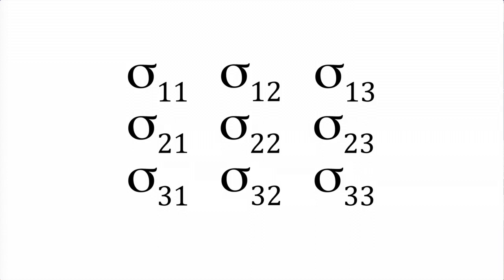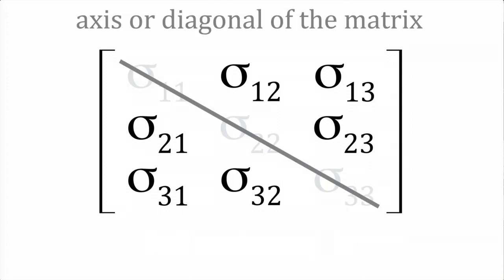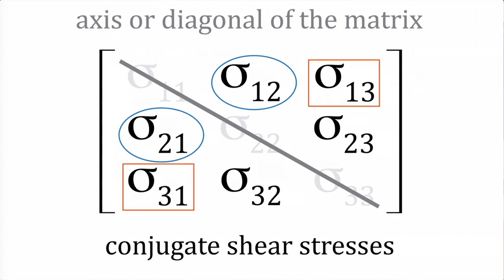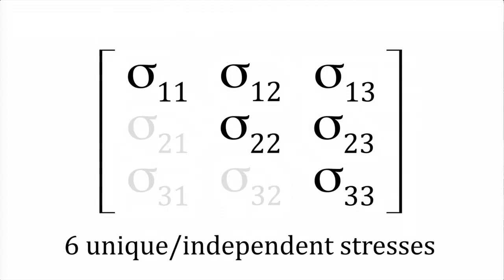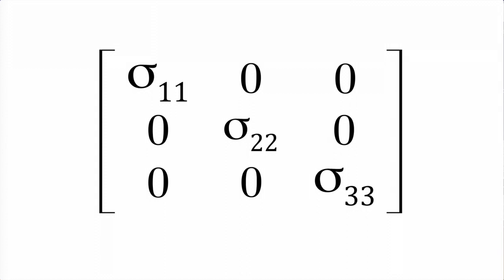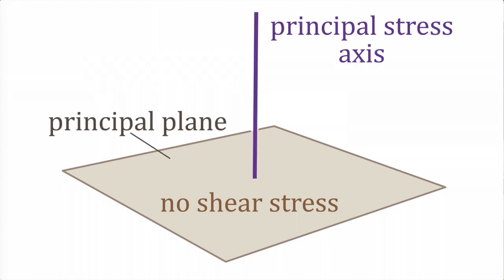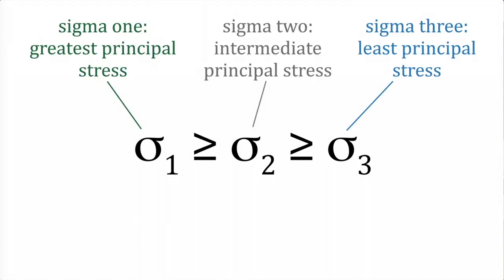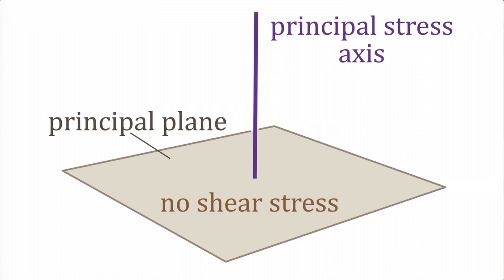Stress, Part 3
This video describes some basic characteristics of the stress matrix and introduces the idea of principle planes, principal stress axes, and principle stresses.